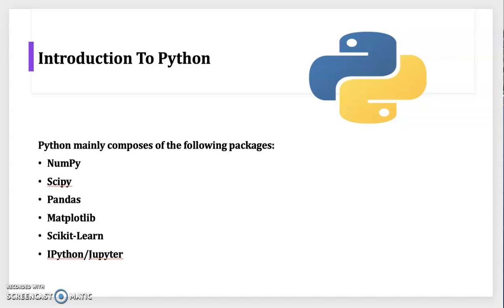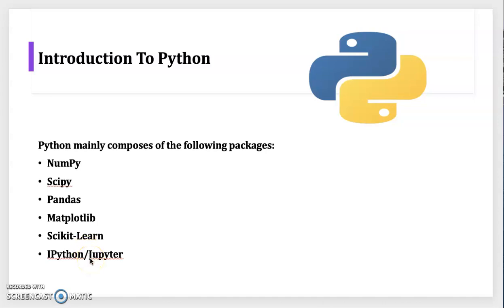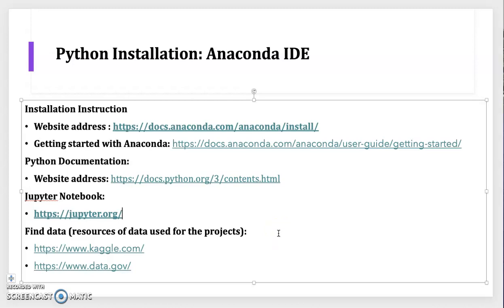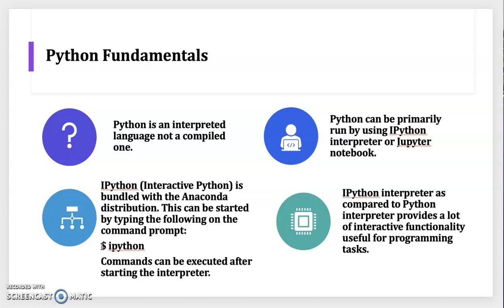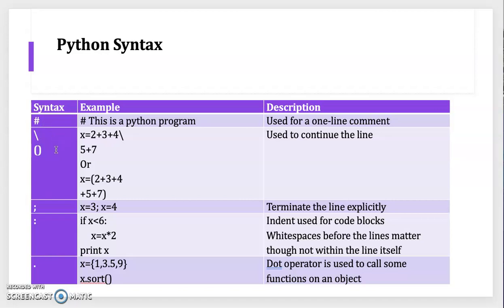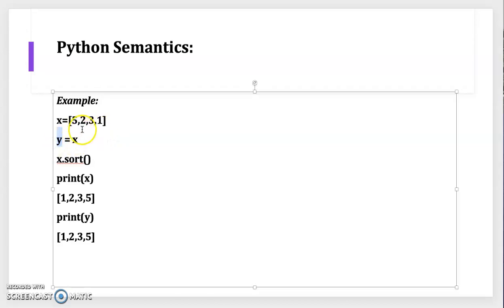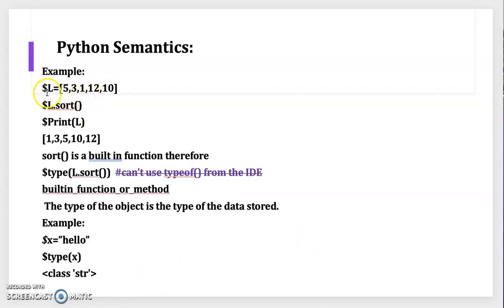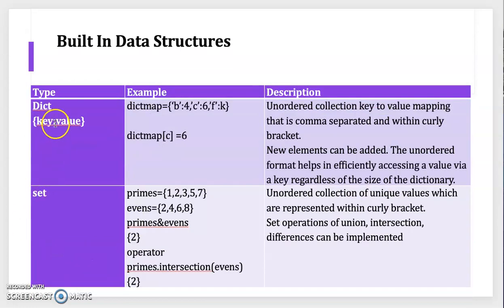COMSC150DSModule1 2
Python fundamentals, syntax and installation